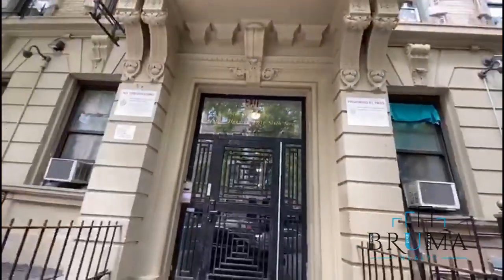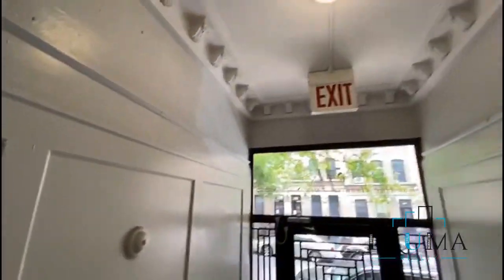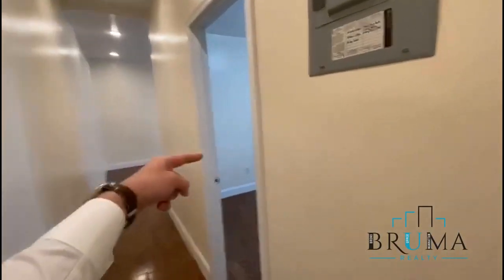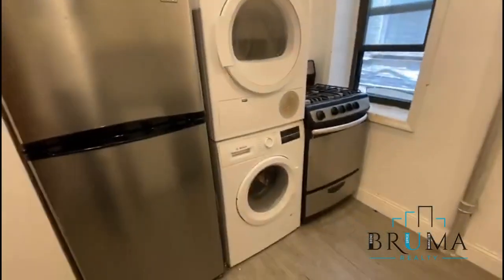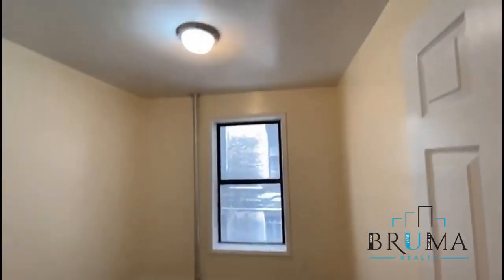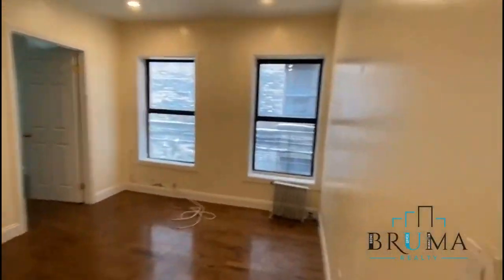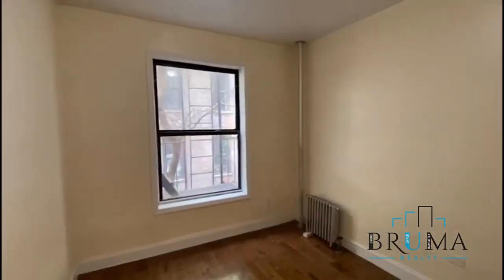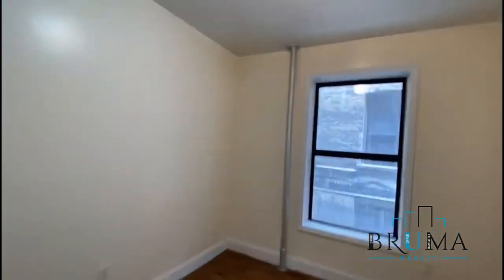541 West 156th Street #4 (2 Bedroom)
Beautiful 2 Bedroom apartment in Washington Heights right off-Broadway.
Washer and dryer in unit!